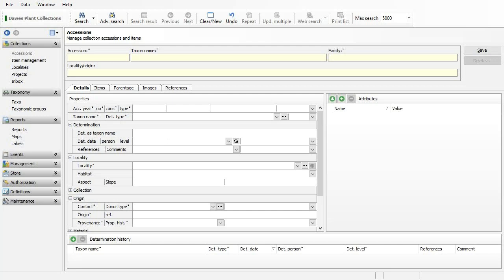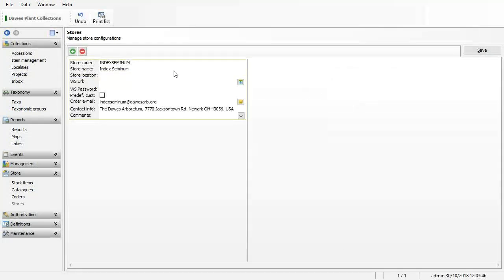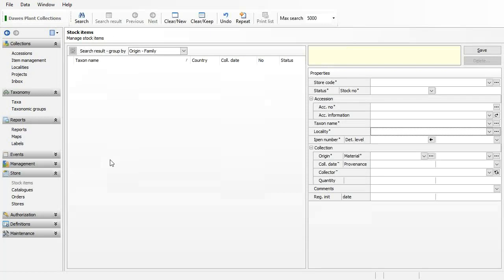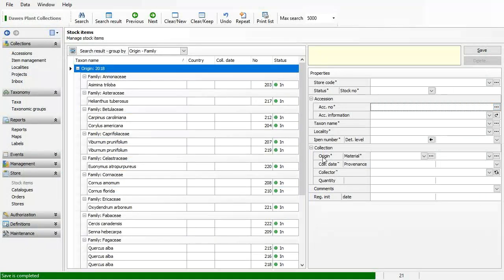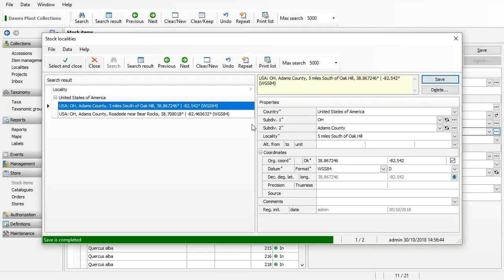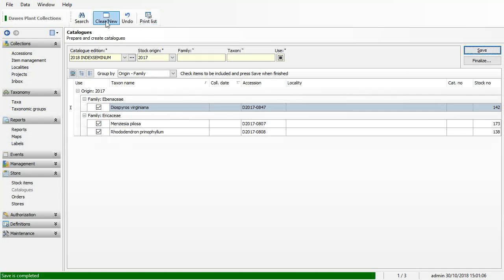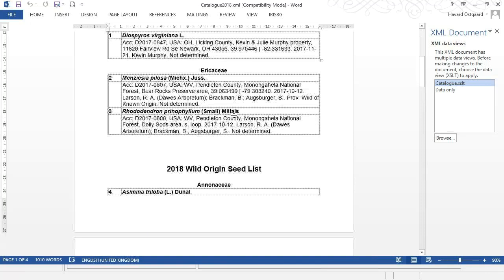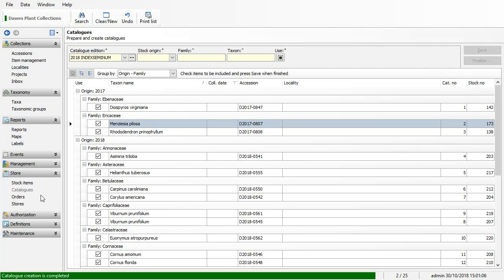Preparing a Index Seminum / Seed Catalogue with irisBG